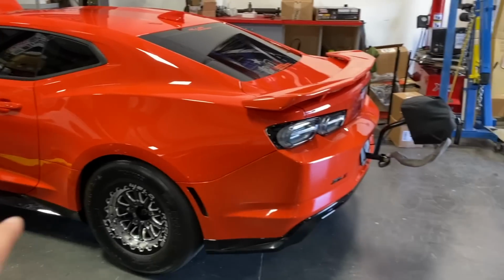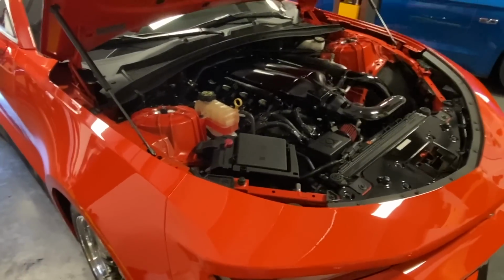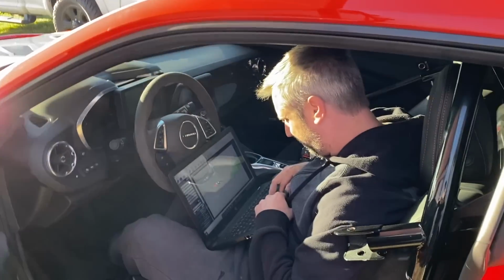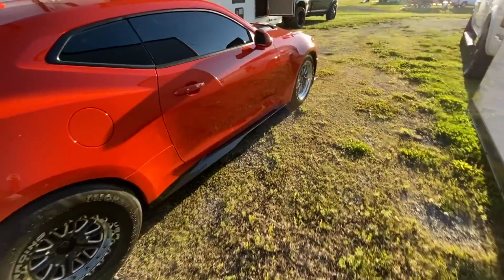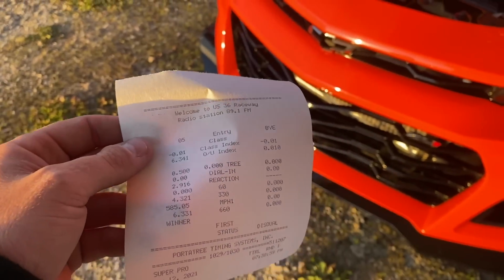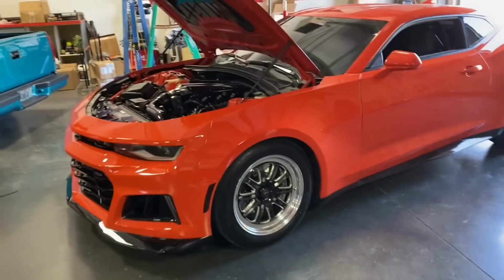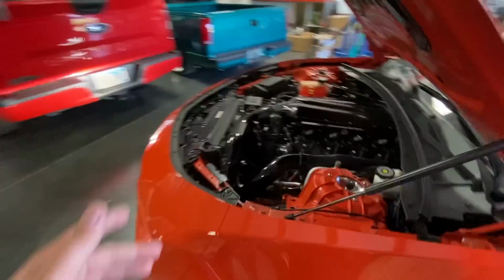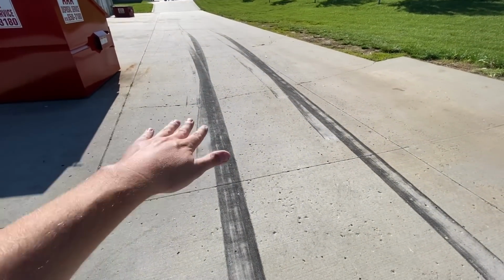Twin Turbo ZL1 destroys my old record breaking MPH at the track.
The ZL1 (Nemo) is back and ready for action! This car has been sitting for a few months but its time we change that and get this car back out racing. The previous LT4 power plant set the world record for the fastest/quickest stock LT4 supercharger ZL1. That power plant is now in the ZL1500 truck. It's time to see what this car can do with a proper drag racing setup.